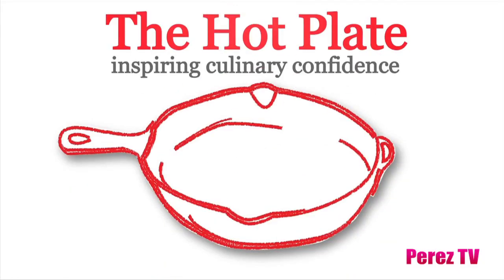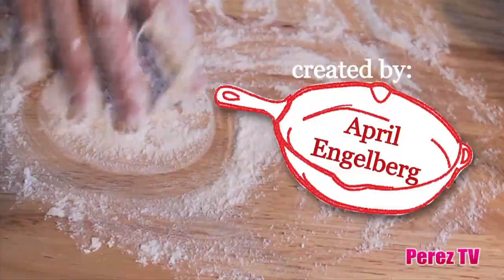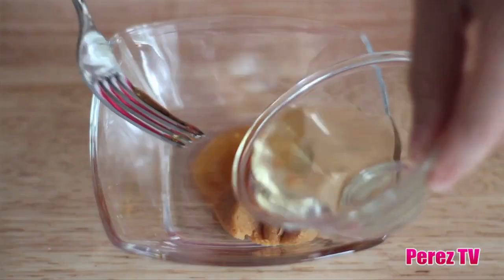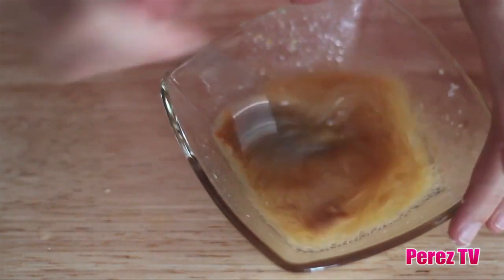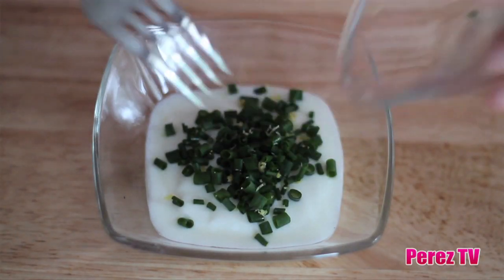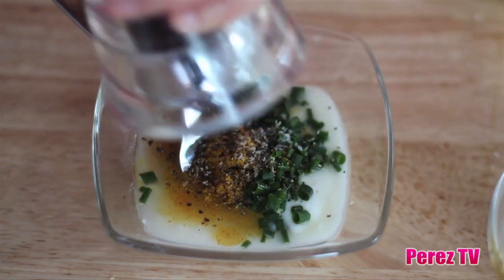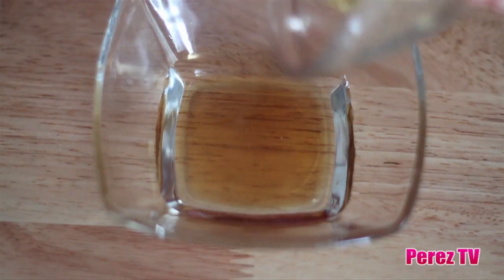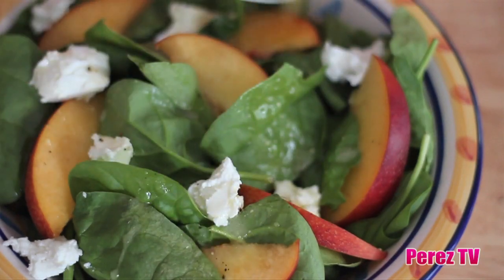How To Make Your Own Healthy Salad Dressings! Three Recipes! | Perez Hilton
This looks so good!

Check out the video above from Amanda Garbutt at The Hot Plate to learn quick and easy recipes for home-made salad dressings.

They look delicious. Plus home-made dressings definitely beat out the processed bottled dressings.